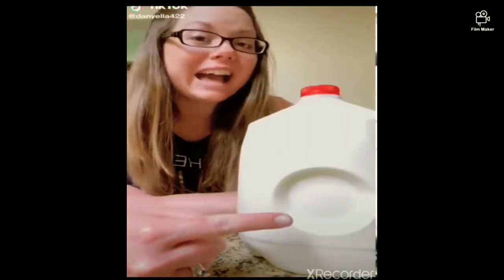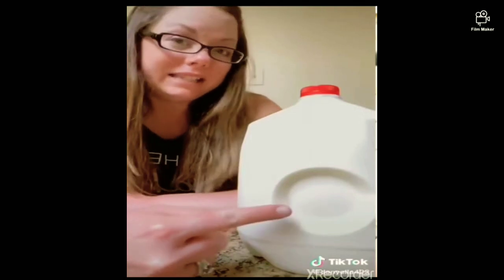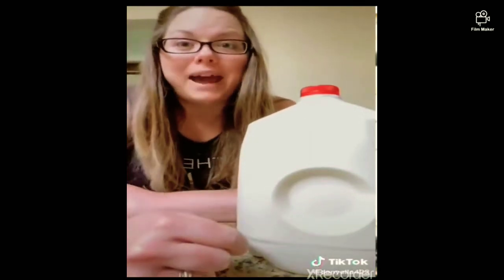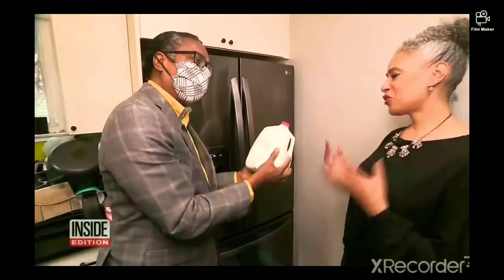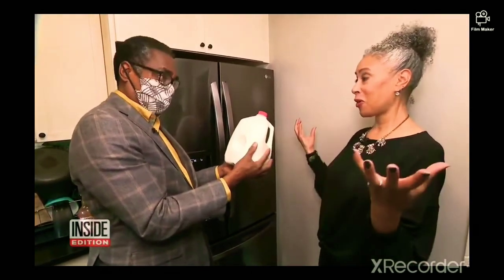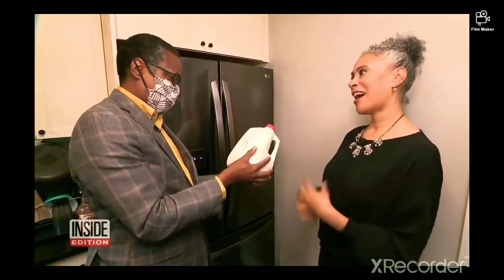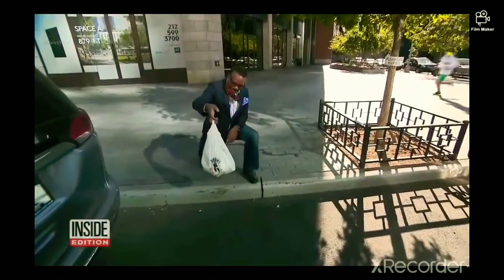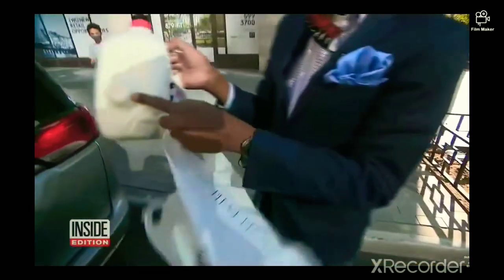What the dents on the milk jug are really for